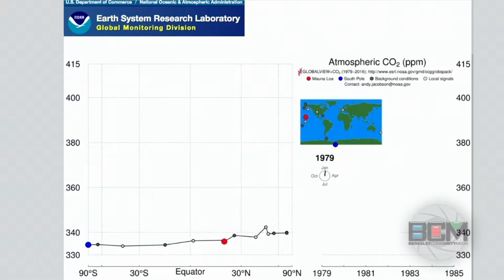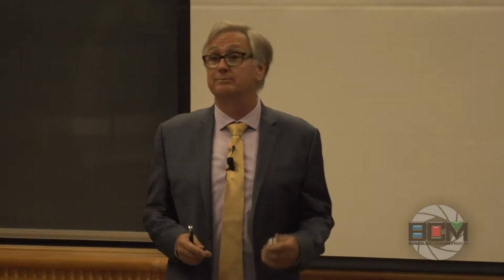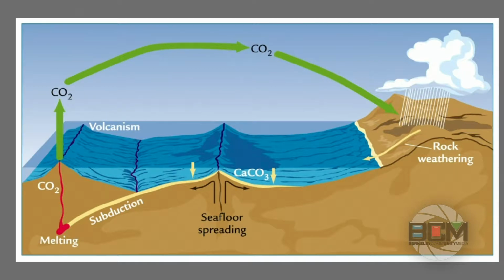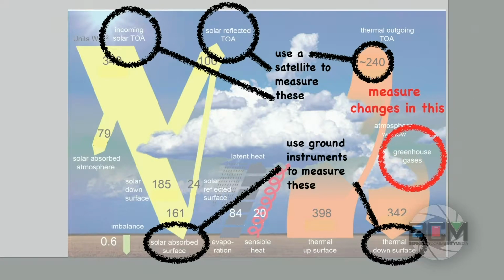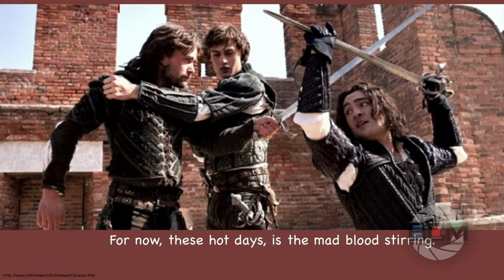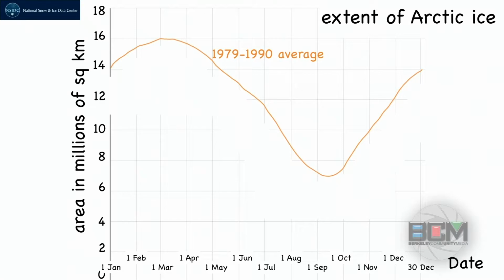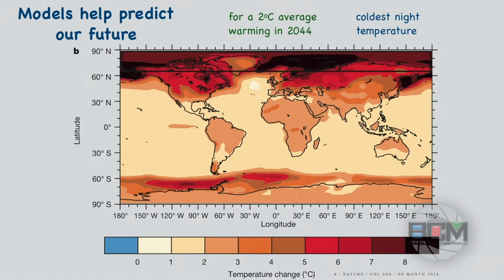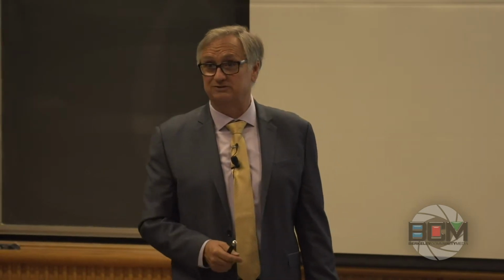Science at Cal Lecture Sept. 21, 2019 with Prof. Jefferey A. Reimer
Our Changing Atmosphere: Evidence that demands a verdict?
with Prof. Jeffrey A. Reimer
Science at Cal Lecture Sept. 21, 2019

Many people are aware of climate change only by way of public discourse and social media. Drawing on recent scientific papers organized for a course he teaches at Berkeley, Jeff Reimer will show how the atmosphere is changing, that humans are the cause, and that there are consequences. These consequences may be viewed in the context of Earth’s historical carbon cycles, which demonstrate well what the Earth will look like unless we consider every possible means to decarbonize the atmosphere. Reimer’s research is focused on carbon capture and sequestration and will, therefore, end his talk by showing how such capture is becoming increasingly feasible.